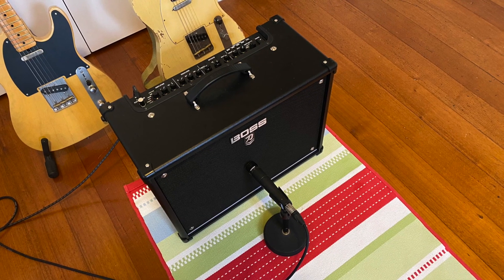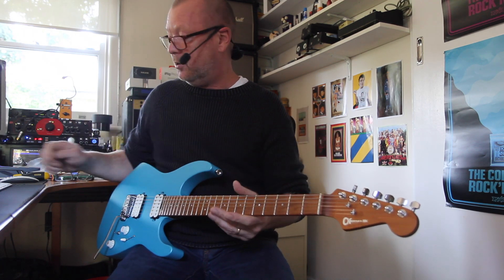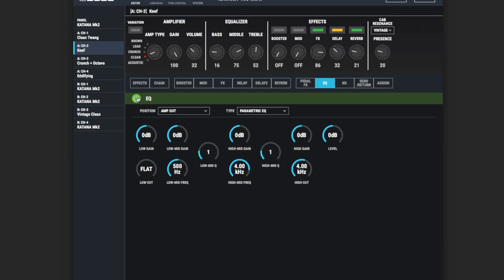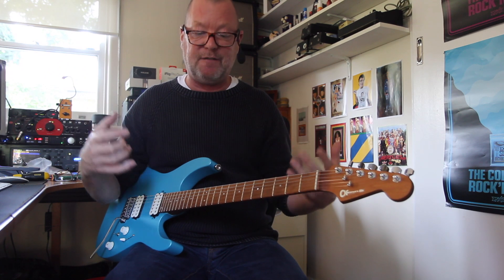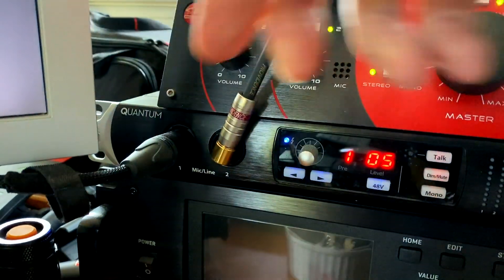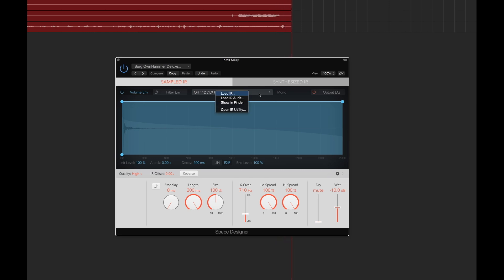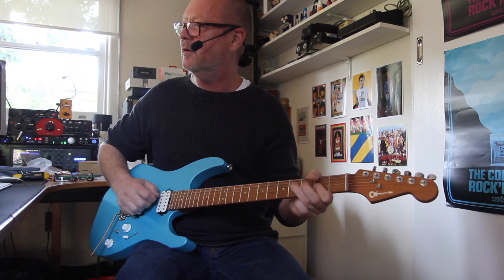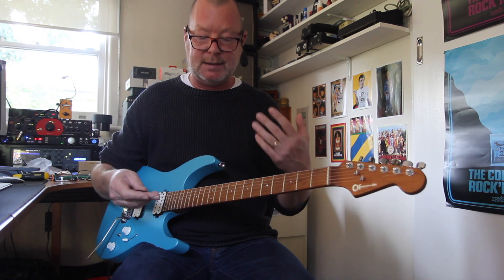BOSS Katana-100 MkII - Stereo Expand to an IR Loader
The Boss Katana MKII is one of the best value all-rounder amps on the planet. Maybe THE best! One thing, however, that you can't do with it (yet) is load your own IR's. But the Stereo Expand lets you do virtually the same thing. Here's how. Big thanks to Ed Lim for the inspiration.

*Please note, contrary to my statement, the Katana speaker is not full-range. It's a standard
'Greenback' type speaker.

Today's tools:

Guitar: 2019 Charvel Pro Mod Dinky. Stock.
Amp: BOSS Katana-100 MkII
Cables: Boss
Mic: Samson Airline77 (me)
Camera: Canon 60D (me) and IPhone 11 Pro (amp and stills)
Soundcard: PreSonus Quantum
Monitors: Blue Sky Media Desk 2.1
Computer: Apple iMac 27" i7 3.4 GHz 16 GB RAM